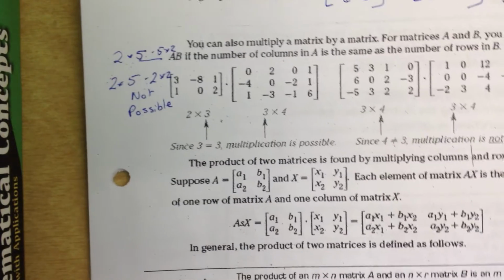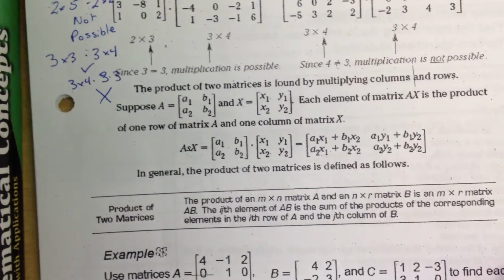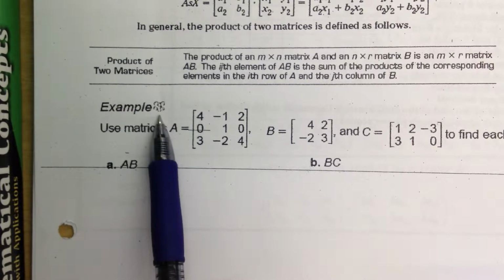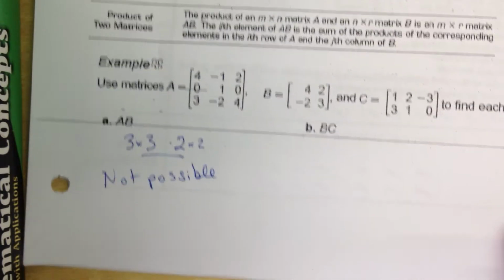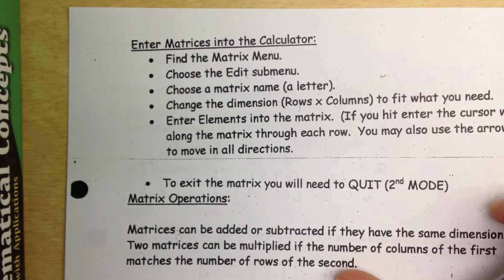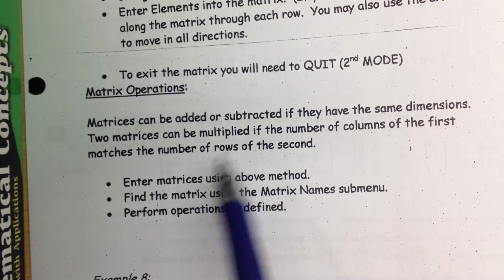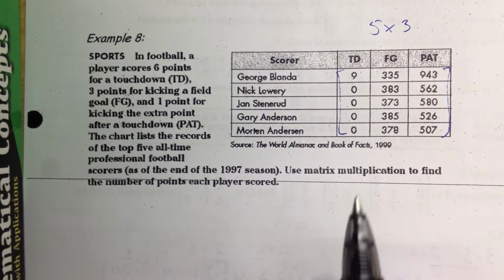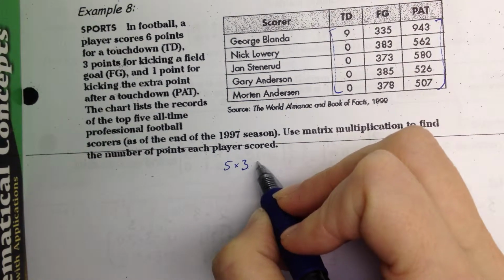Matrices Part 2